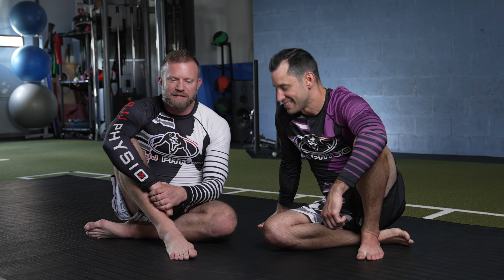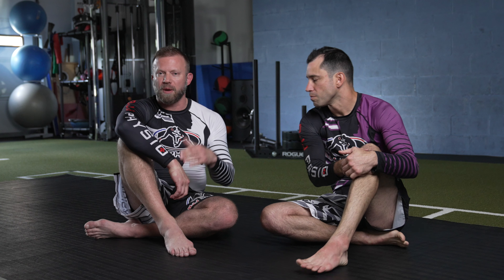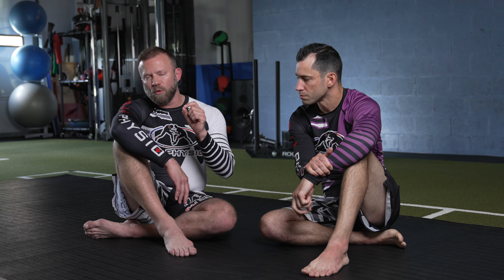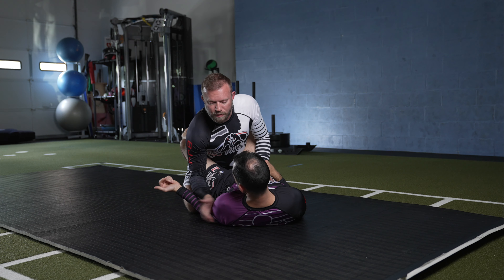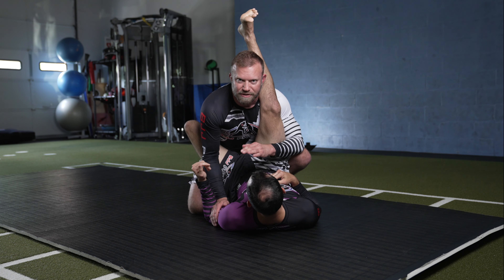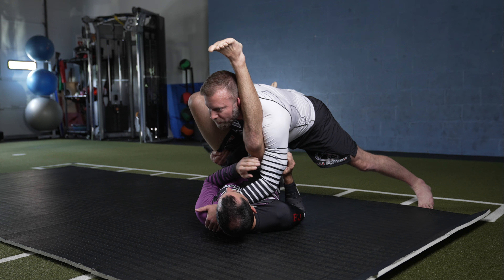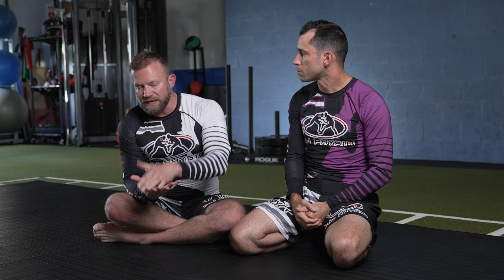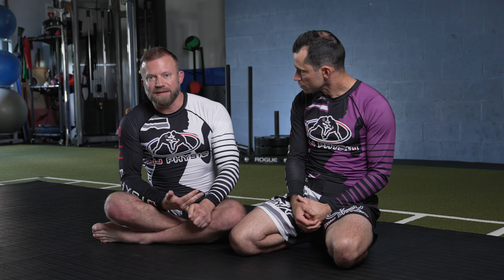Fixing Your BJJ Back Pain with BJJ Physio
One of the most debilitating chronic issues that a jiu-jitsu practitioner, especially a competitor, can have is back pain due to an injury or injuries. In this video, I share some background on my personal experience with back pain, what led to it in training, and then we pitch it over to Dr Carlos with BJJ Physio for more info on avoiding and fixing this condition.

HUGE shoutout to BJJ Physio for doing these collaborations & to MUSA Visual Media for the amazing filming and editing. The link for the medical breakdown of this rolling kimura is at the end of this video.

Move Better | Feel Great | Roll Forever

Head on over to BJJ-Physio.com to see how we can help you get back to and stay on the mats!